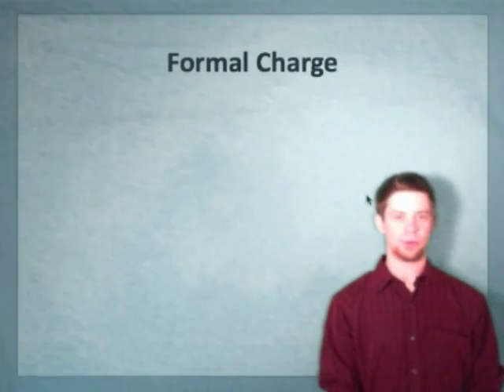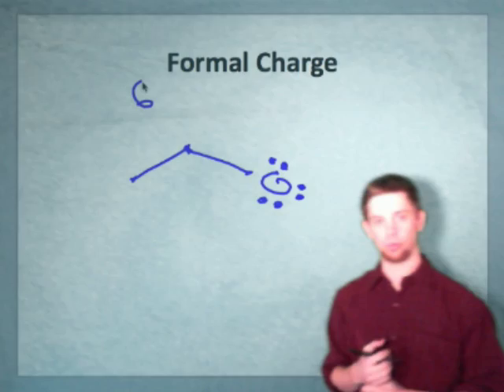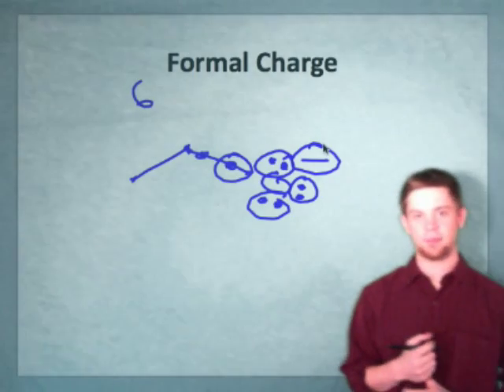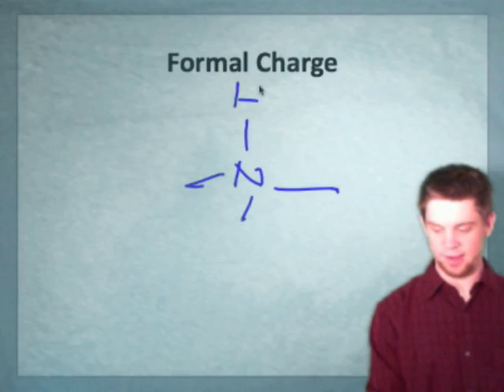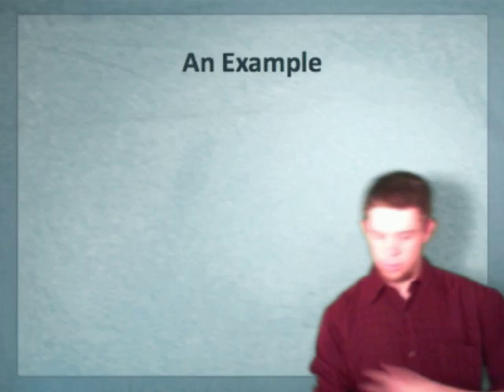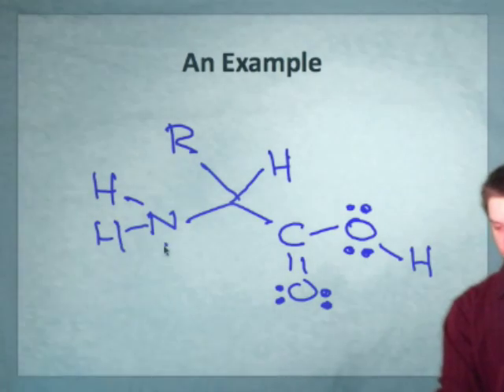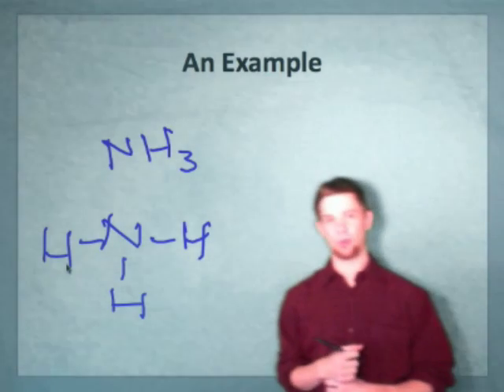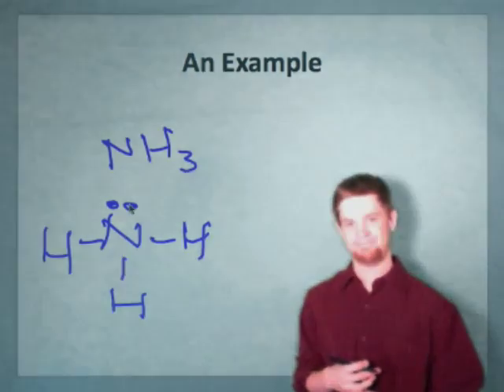IE Organic Lecture 1.2 (New) - Formal Charge & Lewis Examples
Welcome to Innovative in Education! This video outlines the formal charge concept and covers examples of Lewis structures.